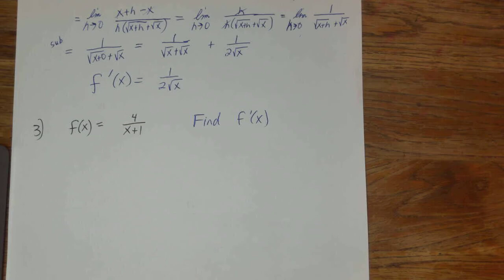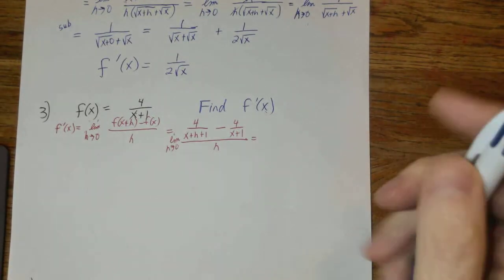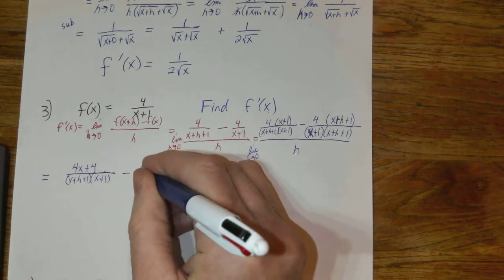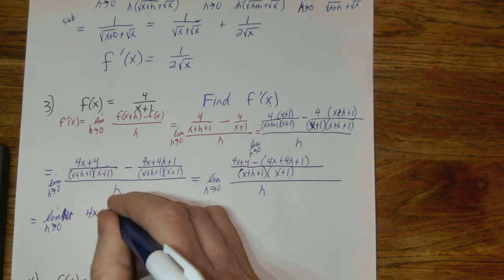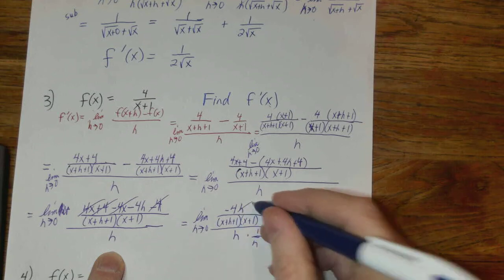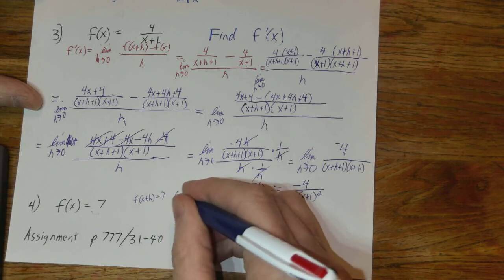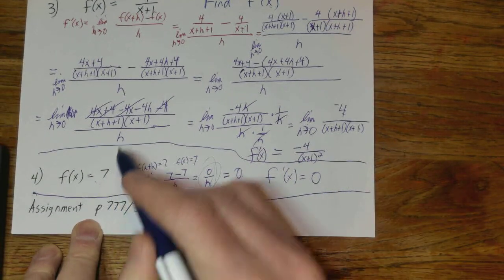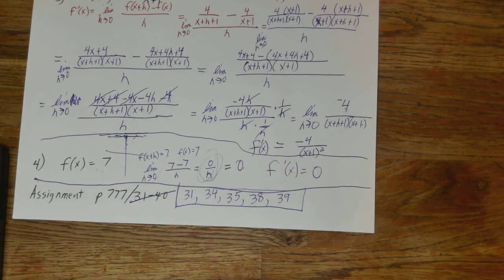05/06/2020 Pre-Calculus; Derivatives of Functions (Ex3, Ex4)